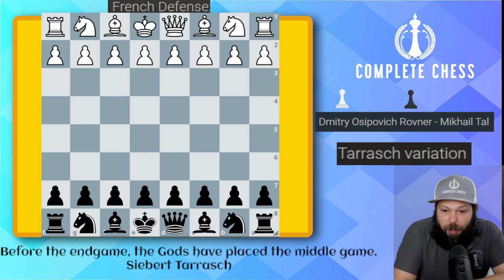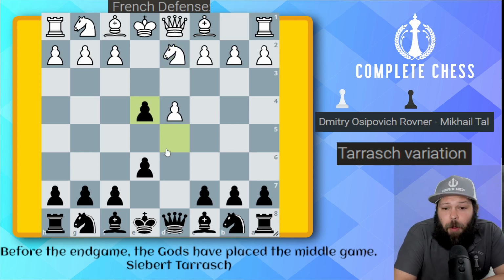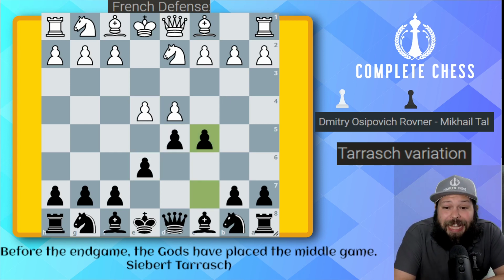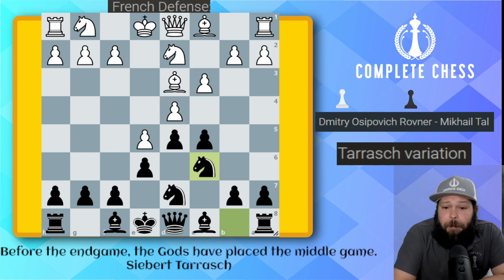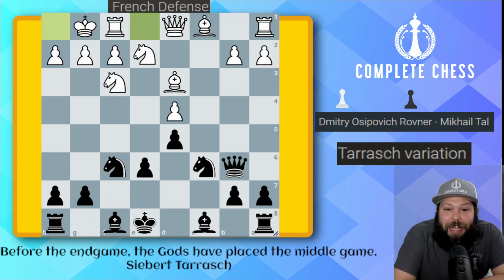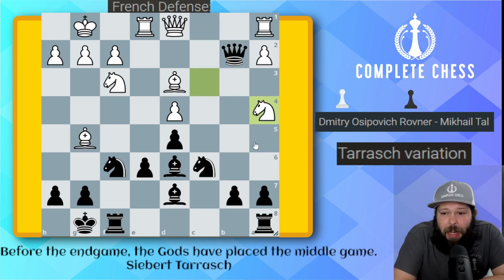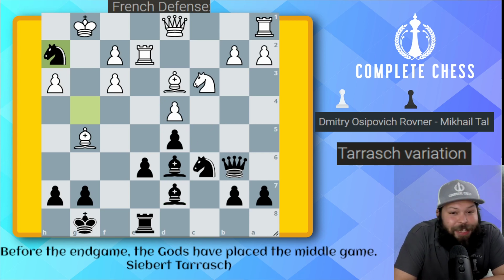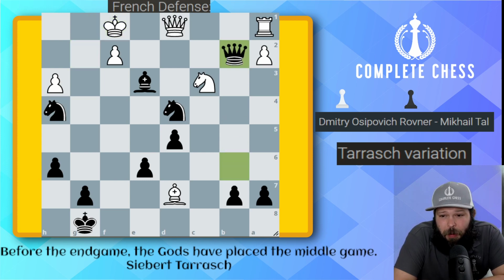How to play French Defense (Tarrasch Variation)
In this review, coachjessejames goes over how to play the frenchdefence Tarrasch variation.

The French Defense is a solid and reliable chess opening for Black. To play the French Defense, start with the move 1.e4 e6. The main idea behind the French Defense is to establish a strong pawn structure by supporting the e6 pawn with pieces and preparing for counterplay later in the game. One of the key moves for Black is to play ...d5, aiming to challenge White's central pawn on d4. By doing so, Black aims to create imbalances and open up lines for active piece play.

In the French Defense, it is crucial to develop your pieces harmoniously. After playing ...d5, typically followed by exd5, Black should focus on developing the light-squared bishop to d6 or e7, the knight to f6, and castle kingside to ensure the safety of the king. Black should also consider advancing the pawns on the queenside, particularly with moves like ...c5 or ...a6, to create counterplay and challenge White's pawn structure. It is important to be mindful of tactical opportunities that may arise from pawn breaks or piece maneuvers.

Understanding the key plans and ideas in the French Defense is vital for success. Black often looks to target the weak squares in White's pawn structure, such as the d4 square, and generate pressure on the e4 pawn. Active piece play and tactical awareness play significant roles in the French Defense. Additionally, studying common variations and strategic themes in the French Defense, such as the Winawer Variation or the Tarrasch Variation, can provide you with a deeper understanding of the opening and help you navigate different positions with confidence.